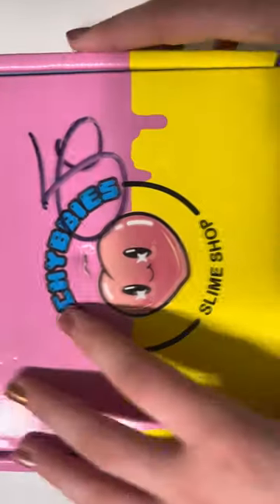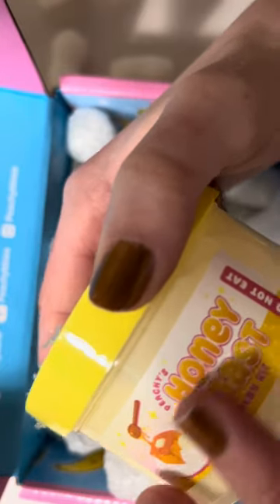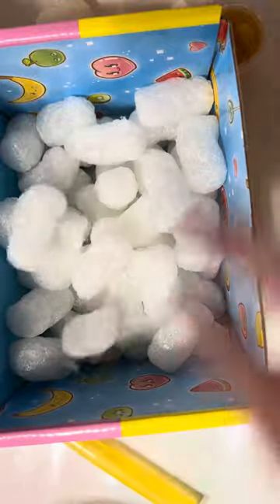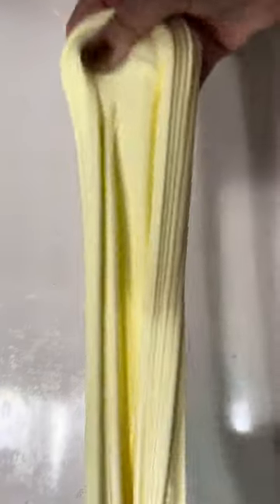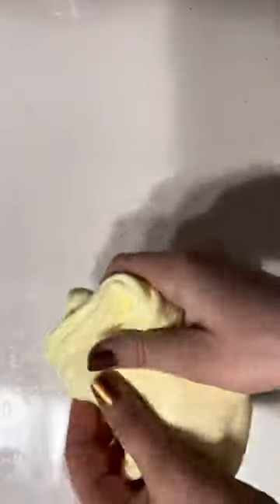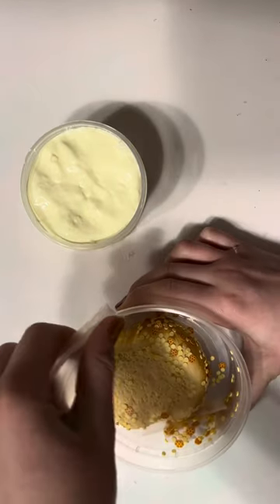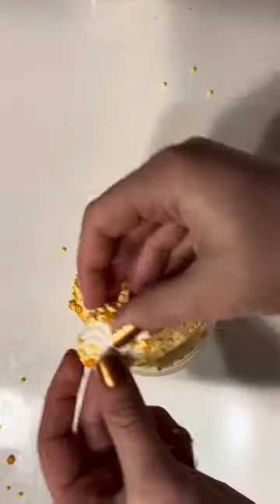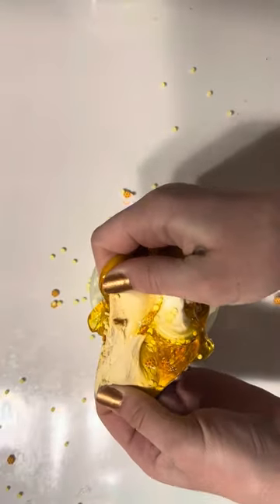Honey toast Clay kit